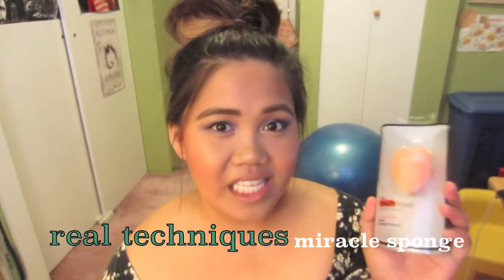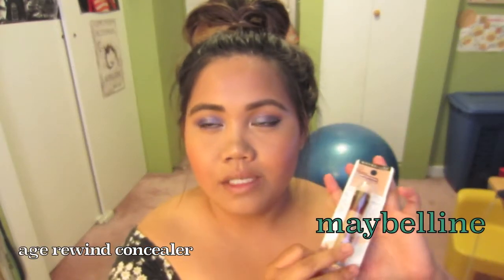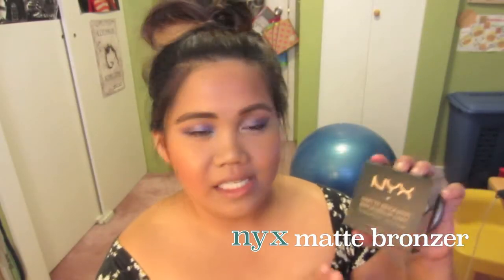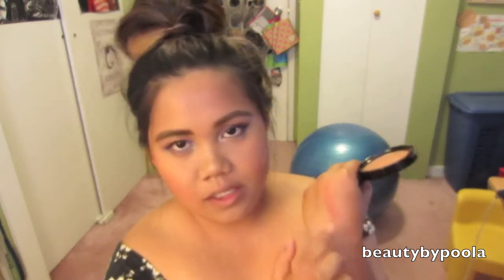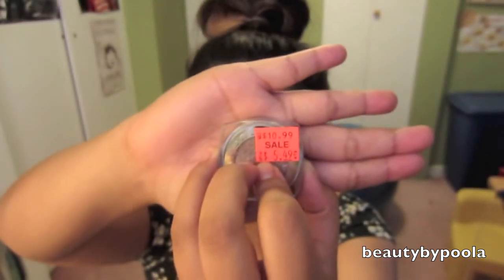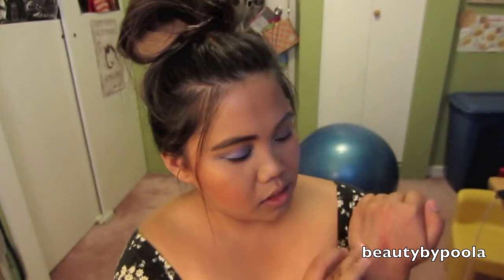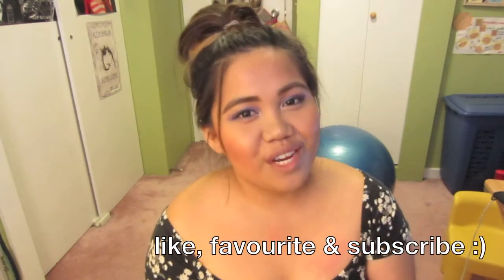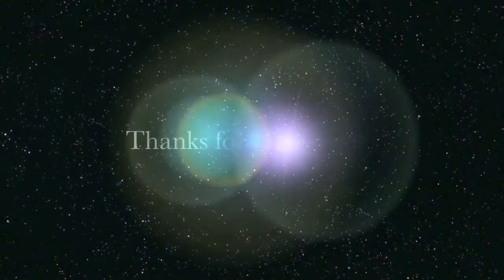July Summer Haul 2014 - beautybypoola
Hi friends!

Here's my latest vid on a haul of things I've been accumulating the past month. Let me know what your favourite products are from the ones I showed down in the comments below! Also, please forgive the random clips of blurriness throughout this video... My camera is going a bit wonky, and I'm hoping to get that fixed soon. Thanks for your understanding! x

Let me know down in the comments what you would like to see next - I would love to hear suggestions.

Love,
p